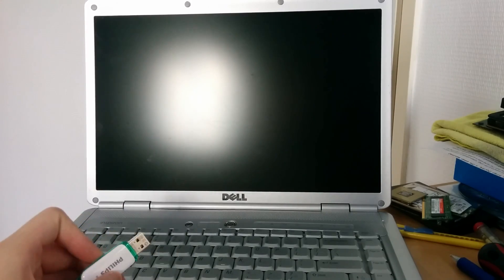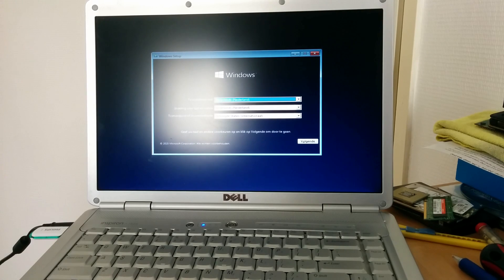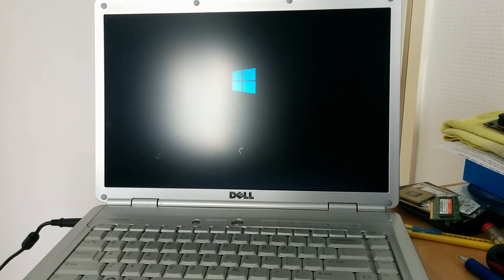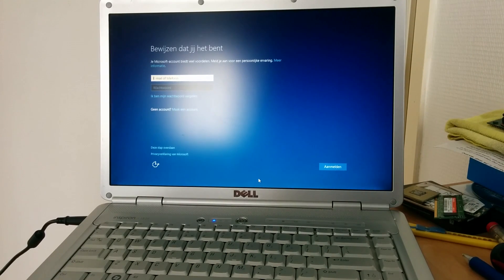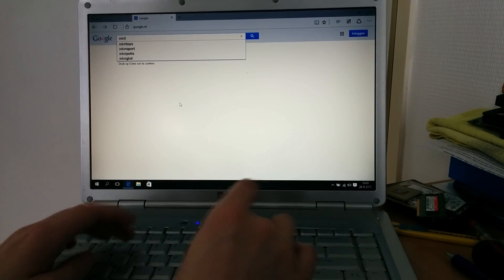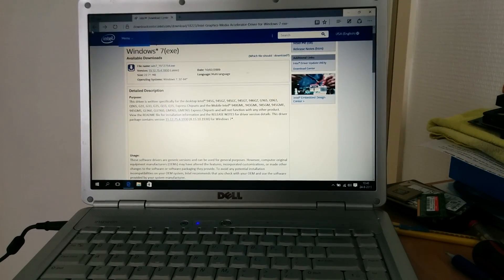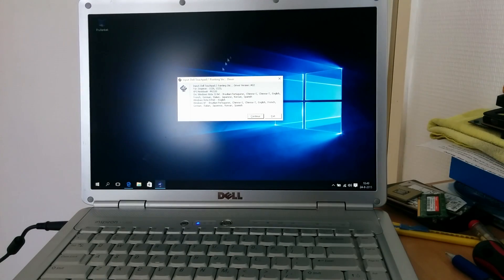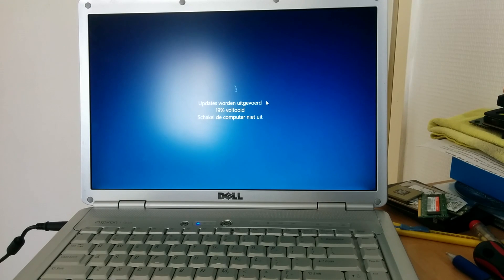How To Setup Windows 10 on a Dell Inspiron 1525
Yes, with the appropriate specifications, an 8 year old laptop can still run Microsoft's latest operating system! Watch the video to get your 1525 up and running!